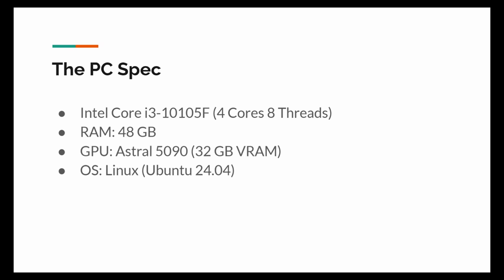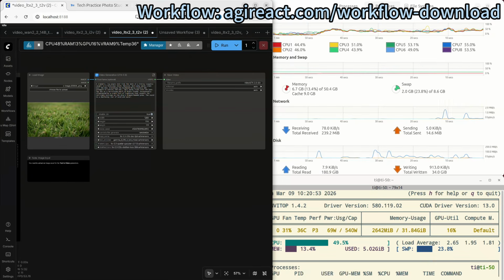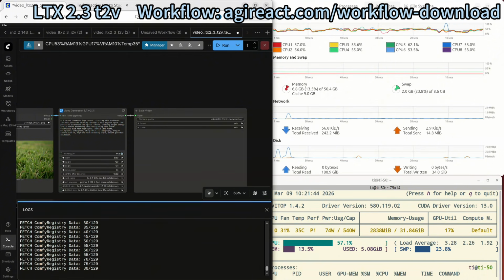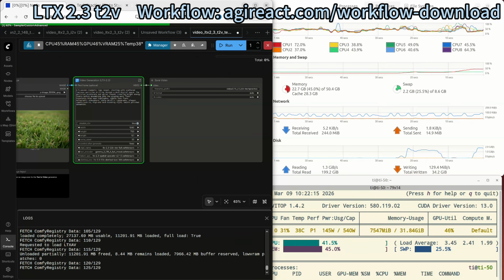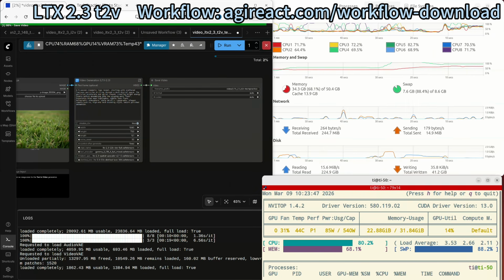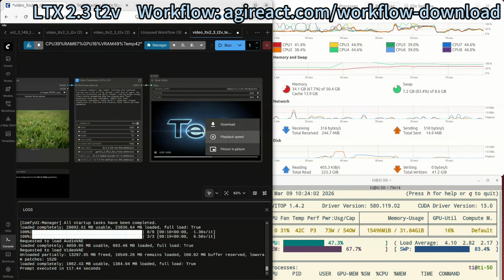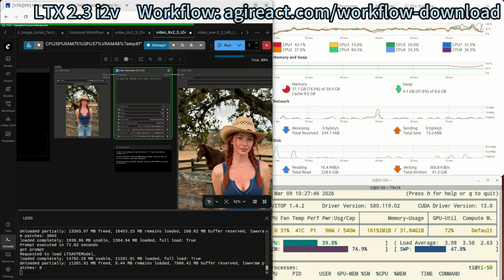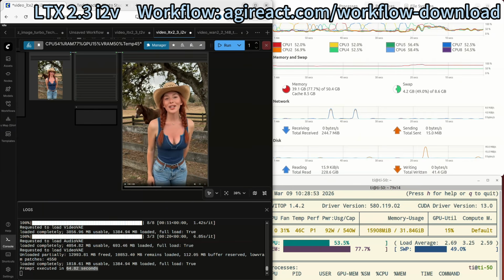LTX 2.3 Video running locally on RTX 5090 - the workflow and performance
Can LTX 2.3 run locally? Yes, it can! comfyui gpu #5090

is 5090 worth is? Compare it with 3090
For EP1: comparing 3090 vs 5090 running Flux (Flux.1-dev), SD3.5 and

5600G (same iGPU, better CPU)
5700G (better iGPU, and better CPU)